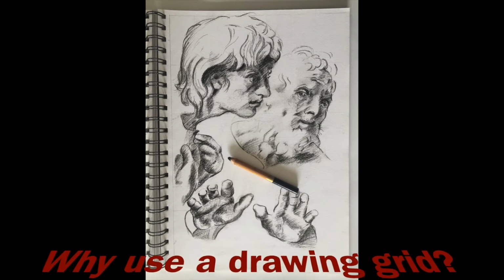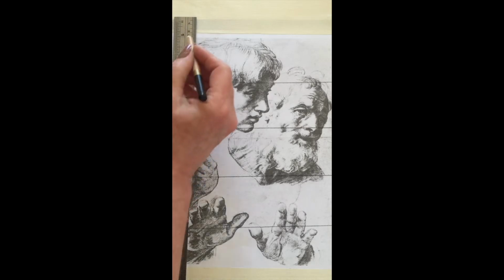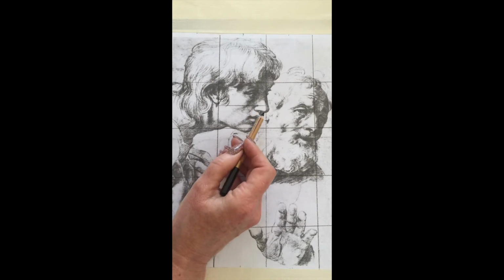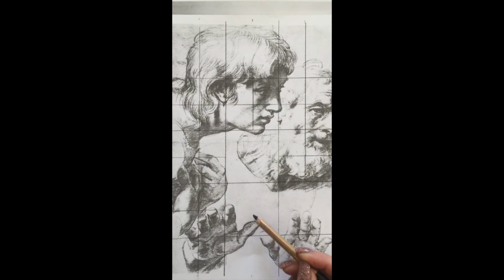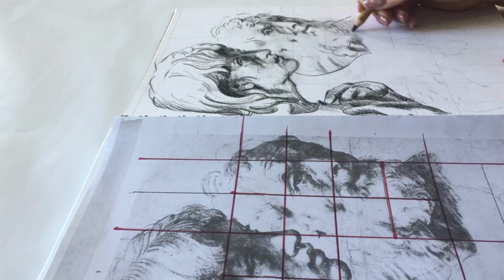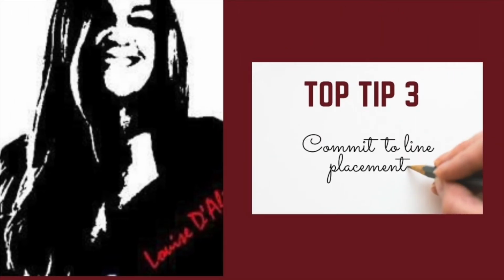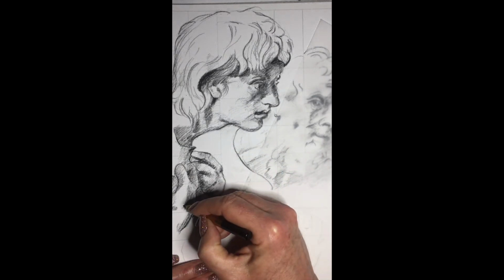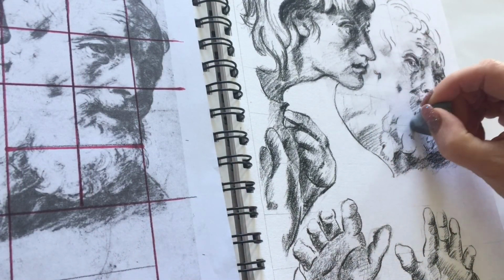Grid drawing tutorial | How to construct a drawing grid | step by step | 10 tips for success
🌺In this video you will learn how to construct a grid drawing and draw a reference image onto your drawing surface in this step by step art tutorial. This video is in 2 parts.
Part 1 :Grid construction
Part 2 :Grid image drawing
We will be using a soft charcoal pencil to draw our image today. See below for all materials used in this video.

Lesson Introduction 0 - 40s
Why use a grid drawing?  40s - 1.15
Reference photograph.  Raphael Sanzio  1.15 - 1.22
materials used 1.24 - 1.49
Part 1
Tip 1: Create a large grid on reference image  1.50
Tip 2: Duplicate large grid onto drawing surface  4.10
Tip 3: Introduce smaller grids for detailed areas on reference image  5.05
Tip 4: Duplicate smaller grids onto drawing surface  8.25
Tip 5: Add colour to reference image grid lines  9.15
Part 2
Tip 1: Place large shapes on drawing surface  10.35
Tip 2: Start to place shaded areas  11.40
Tip 3: Commit to line placement  12.50
Tip 4: Start building up the form  13.35
Tip 5: Add details to refine the drawing  17.20
Remove grid lines

Materials Used:
reference photograph: Rafael Sanzio Study for the transfiguration
Sketchpad 110 gsm
Soft charcoal pencil
Kneadable eraser
red felt tip pen
Ruler 2.5cm width